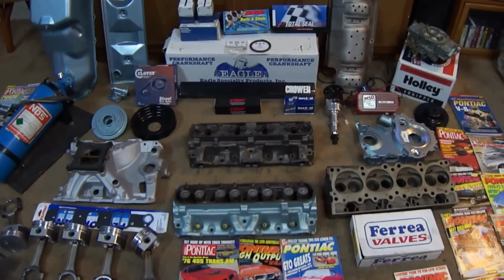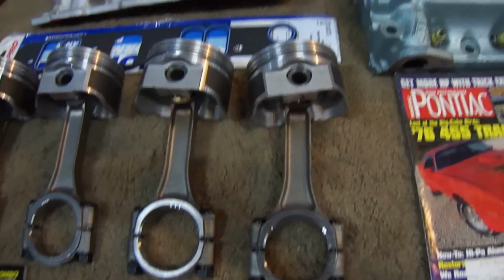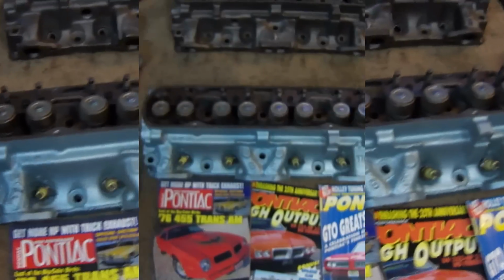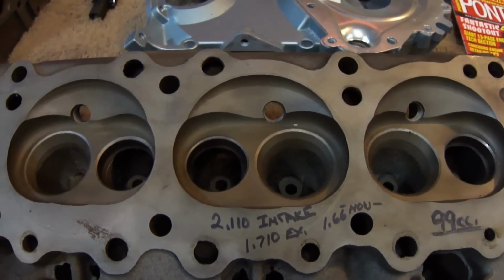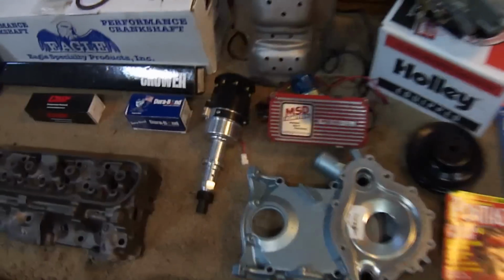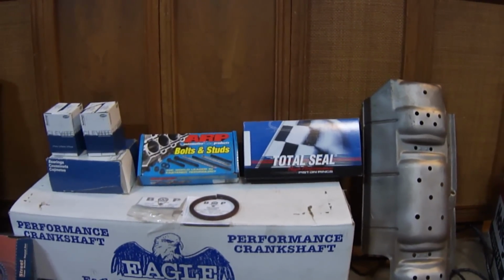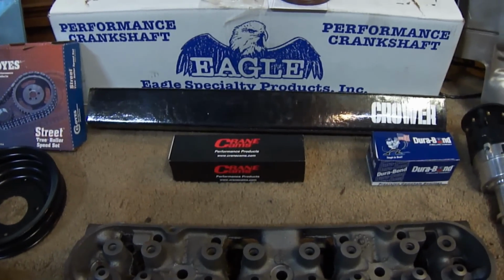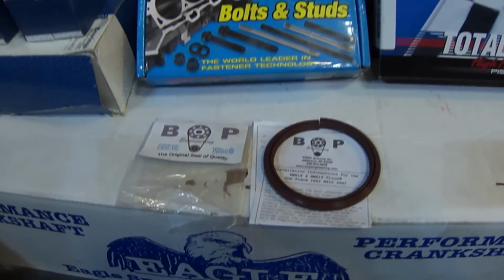1969 PONTIAC GTO JUDGE 500HP 455 BUILD UP...PART 1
A complete performance build up using a  455 Pontiac engine...In a 1969 Pontiac GTO Judge...